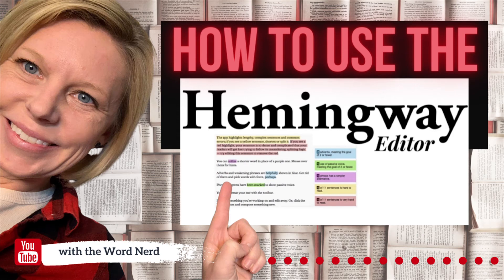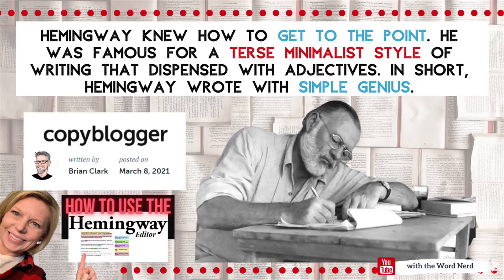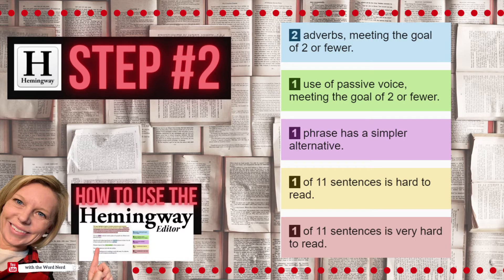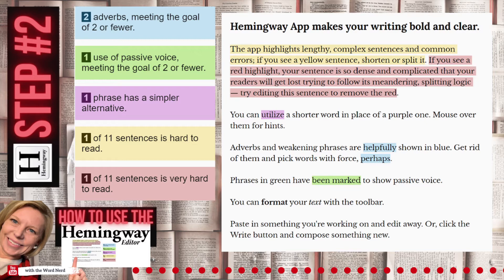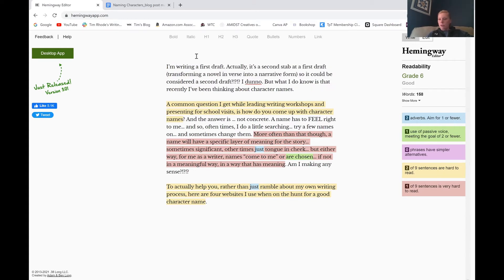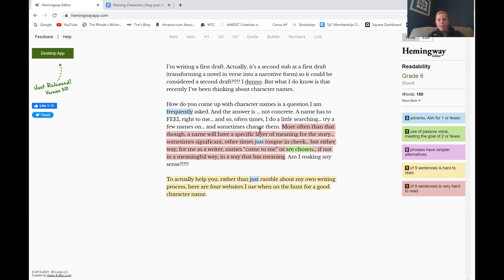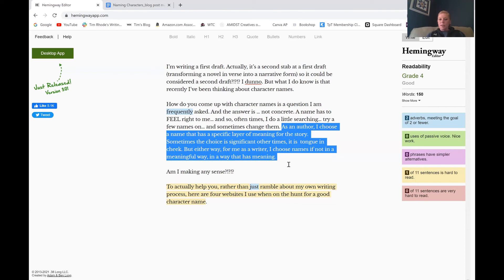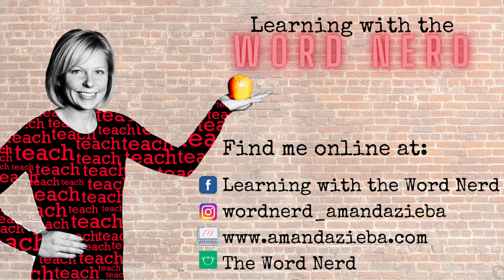Free Writing Editor App || Tutorial Video for Writers of All Ages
In this quick tutorial video, the word nerd, Amanda Zieba, shows you how to use the free and easy Hemingway Editor App. Just copy and paste text from your essay into the online platform and let the software quickly identify what needs to be fixed. Follow the color coded key, make the changes and poof! Your paper will be ready to turn in in no time... even if you did procrastinate!

Scoop up a FREE motivational quote poster set for your classroom and then check out all of my educational resources in my virtual city WordNerdopolis’ school!

Wanna say thanks and fuel future creations? Buy me a virtual cup of coffee for making this (and many other!) amazing free video resources for your classroom.